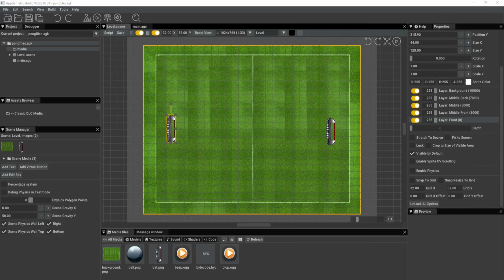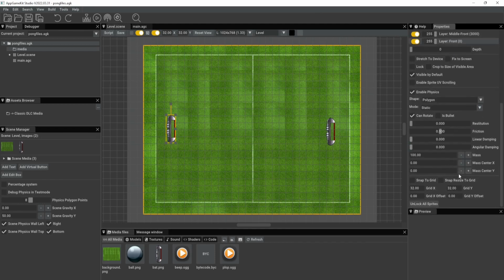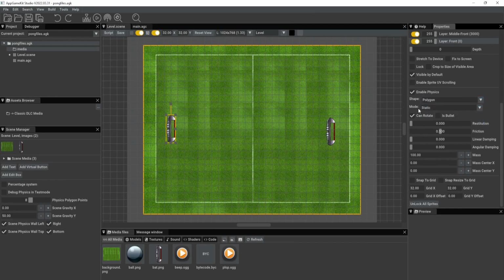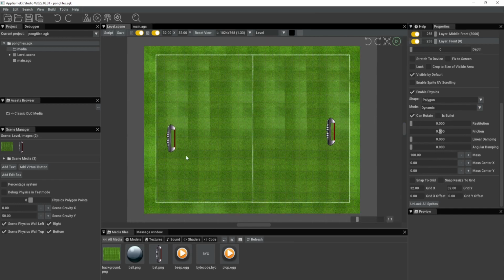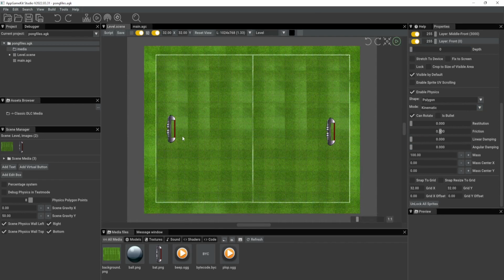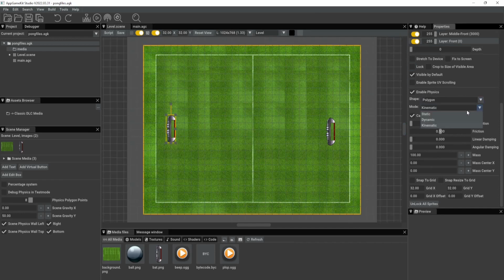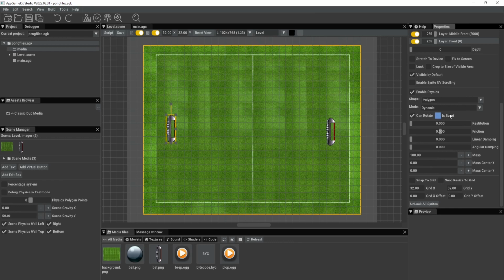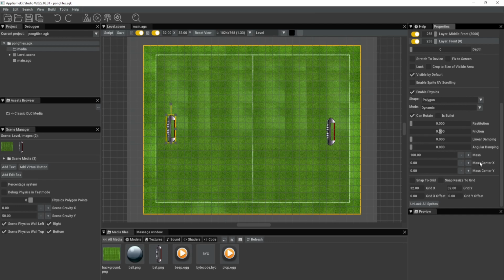Sprite Physics Properties with AppGameKit Studio - Tutorial 14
Onto the sprite physics properties with AppGameKit Studio.